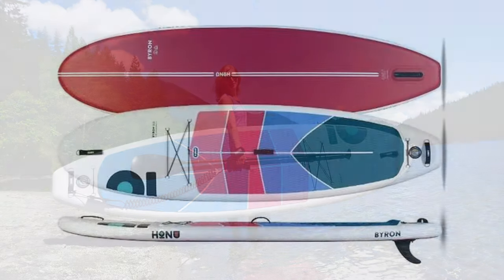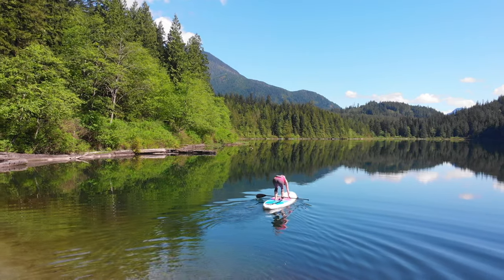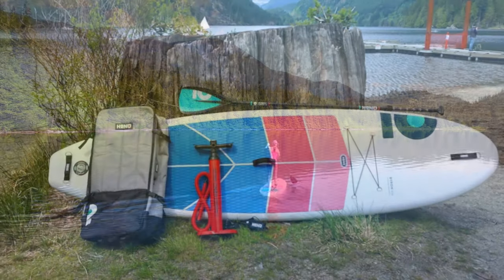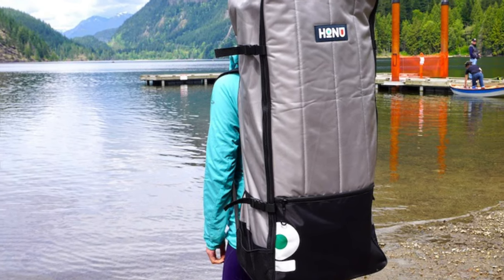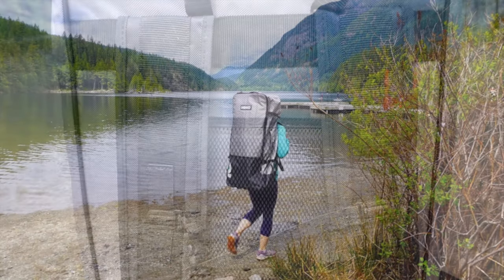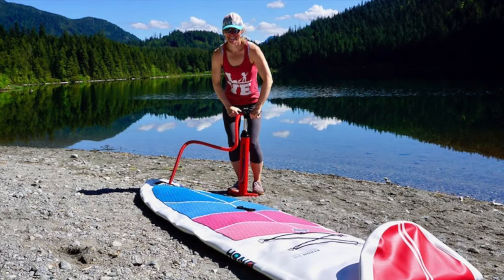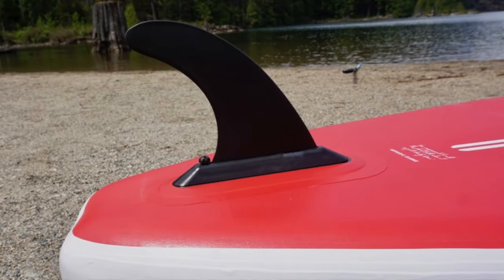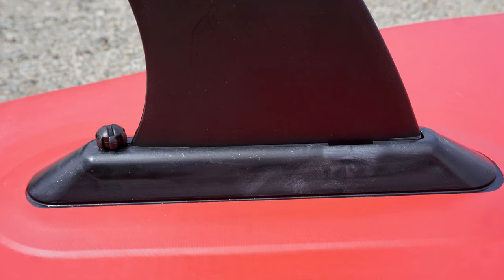HONU Byron 10'6" All-Rounder Inflatable SUP Review | iSUPworld.com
for my detailed review of the HONU 10'6" Byron Inflatable Paddle Board.

Or check out the best deal at the HONU

This is such a fun paddle board, super versatile and lightweight. If you are going to purchase an inflatable SUP it's always nice to have a really lightweight portable one.

At 17 lbs. the Byron is easy to carry when inflated or when packed inside the backpack, plus it doesn't take much effort to paddle.

The 4.72" thickness lowers the riders center of gravity and keeps you closer to the water line.  Consequently you feel more connected to the water, which makes for a really exciting and efficient ride.

I also really like the classic design, it's simple yet functional.

SPECS
- 10'6" long
- 32" wide
- 4.72" thick

I would say this board is best suited for someone who weighs under 225 lbs.  It's fairly stable with the solid construction and 32" width but a larger person may prefer a 6"" thick board unless they are very confident with their skills.

You can use the 10'6" Byron for cruising on calm water or tackling light surf. It's strong enough to bring out the dog or kids for a ride and comes with a great rolling backpack for easy transport.

All HONU inflatable paddle boards come with a 2 year warranty + 2 years of free repairs, which is pretty awesome!

Honu is also very environmentally conscious with 1% of all sales going towards grassroots organizations for protecting the ocean.

They are also trying to use more environmentally friendly materials in their packaging with bio-degradable and compostable bags.

INCLUDED IN THE PACKAGE:
- 2 Wheeled Durable Backpack
- GRI Double Action Hand Pump
- 10’ Hybrid SUP Leash
- Repair Kit